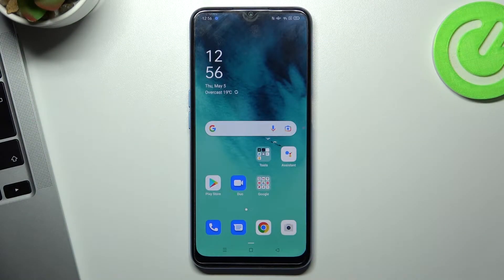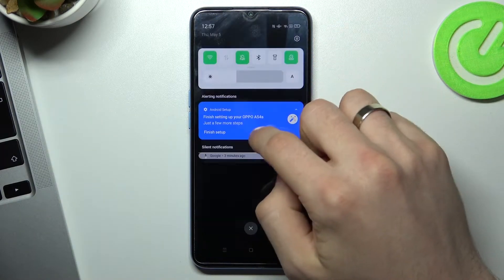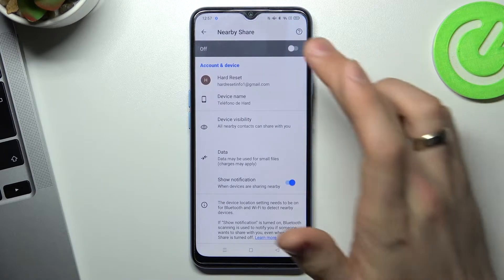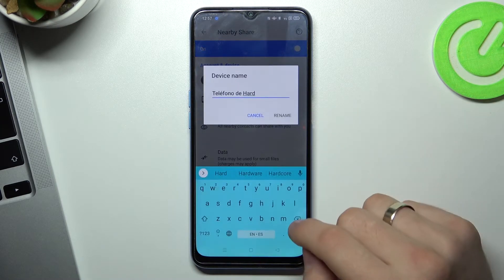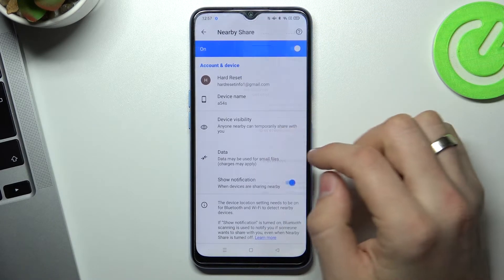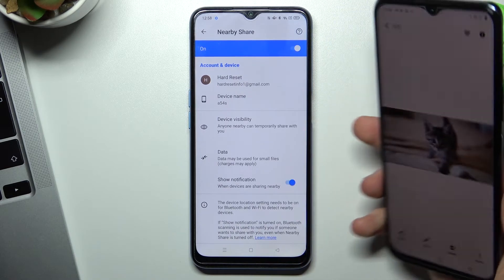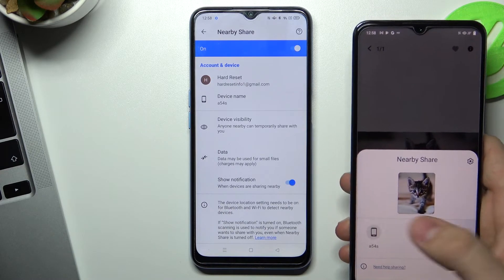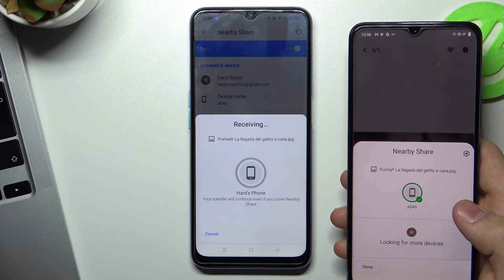How to Set Up Nearby Share on Oppo A54s - Use Nearby Share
Find out more about managing Nearby Share on OPPO A54s:
Hello. In this video tutorial, we will present how to activate the Nearby Share feature on OPPO A54s. Then our expert will show you how you can customize it and finally how to send and receive files with this tool. Enjoy the video. If you want to know more about your OPPO A54s, visit our YouTube channel.

How to activate nearby share on OPPO A54s? How to turn on nearby share on OPPO A54s? How to send and receive files using nearby share on OPPO A54s? How to customize nearby share in OPPO A54s?